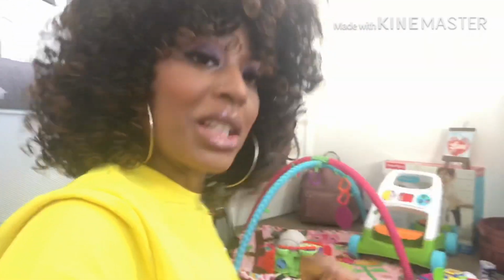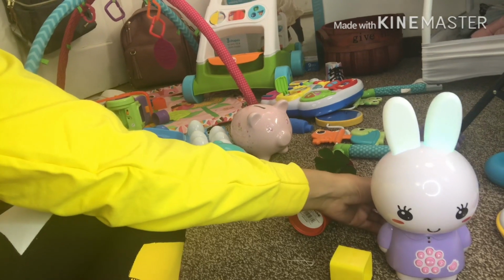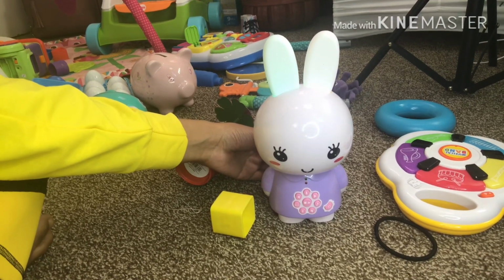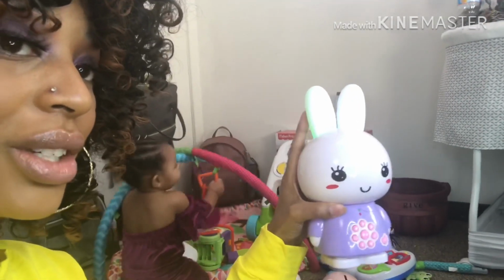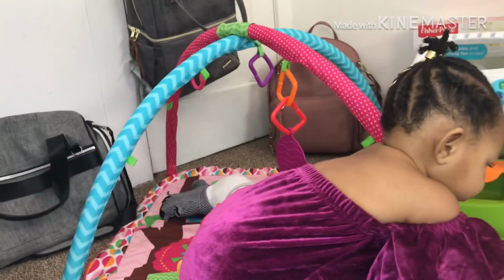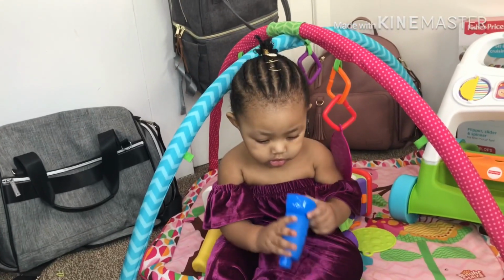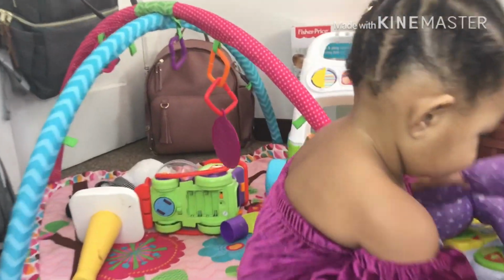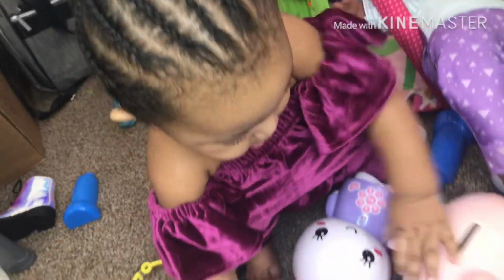Alilo the smart bunny review Picassotiles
Hi 👋🏽 friends today we are reviewing Alilo the bunny sent to us from picassotiles and soundbotaudio
This bunny has many features

Interactive play voice changer function - record and playback
Chew safe silicone teether material to promote teeth growth
7 colors of Illuminating ears - The ears glow with colorful light which add fun to the playtime, or can be used as night light
8 nursery rhyme songs
5 fairy tales
Comes with bonus additional 3 Chinese songs and 3 bedtime stories
Sleep mode to automatically power-off in 30 minutes of inactivity
Recommended age: 2 - 10 years old